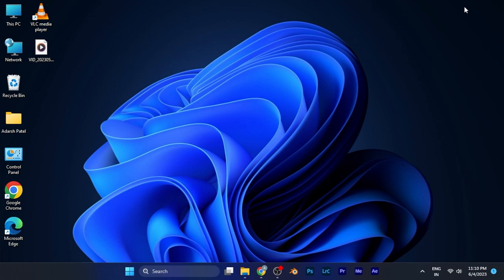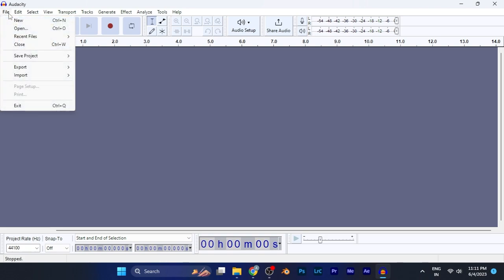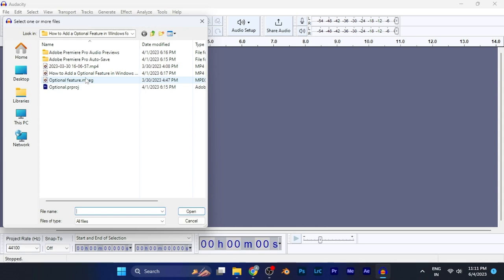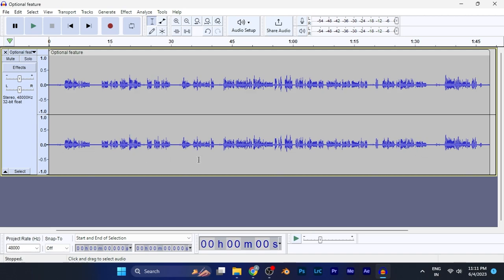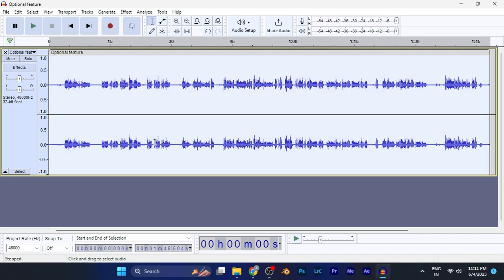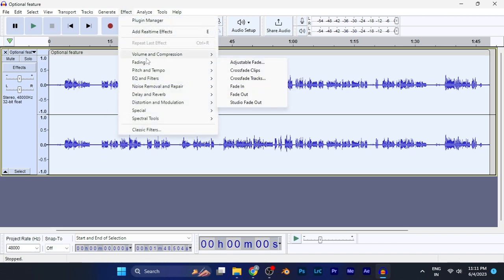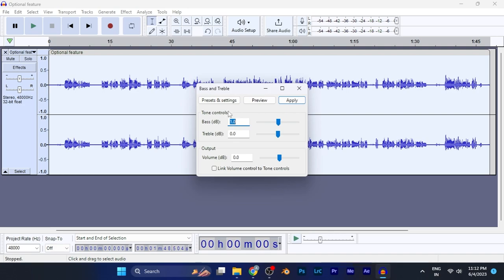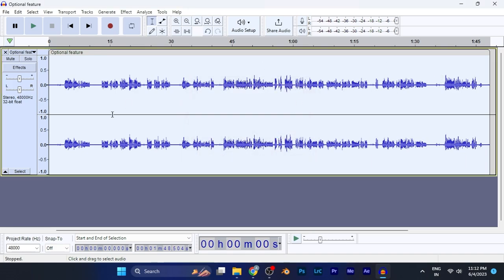How to Increase Bass of Audio in Audacity Software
In this tutorial, we'll show you how to increase the bass of audio in Audacity, a popular audio editing software. Increasing the bass can add depth and richness to your audio, enhancing the low-frequency elements for a more powerful sound.

Here's how to increase the bass of audio in Audacity:

Import Audio: Launch Audacity and open the audio file you want to modify. You can do this by clicking on "File" in the top menu bar, selecting "Import," and choosing the audio file from your computer.

Select Audio Section (Optional): If you only want to increase the bass in a specific section of the audio, click and drag your mouse over that section. If you want to apply the bass boost to the entire audio file, you can skip this step.

Access Equalization Effect: From the top menu bar, click on "Effect" and select "Equalization" from the drop-down menu. The Equalization dialog box will appear.

Adjust Bass Frequency: In the Equalization dialog box, you'll see a graph representing the audio frequency spectrum. Locate the bass frequency range, typically around 60Hz to 250Hz, and click and drag the points on the graph upward to increase the bass. You can preview the changes in the preview window or by listening to the audio.

Fine-tune Bass Boost: Use the Q or bandwidth control to adjust the width of the bass boost. A narrower bandwidth can focus the boost on specific frequencies, while a wider bandwidth will affect a broader range of frequencies. Experiment with different settings to achieve the desired bass effect.

Apply Bass Boost: Once you're satisfied with the bass adjustment, click on the "OK" button in the Equalization dialog box. Audacity will apply the bass boost effect to the selected audio section or the entire audio file.

Export Audio: After modifying the bass, you can export the modified audio file. Click on "File" in the top menu bar, select "Export," and choose the desired file format and save location.

That's it! You've successfully increased the bass of audio in Audacity. Now you can enjoy a more pronounced low-end and a richer audio experience in your recordings.